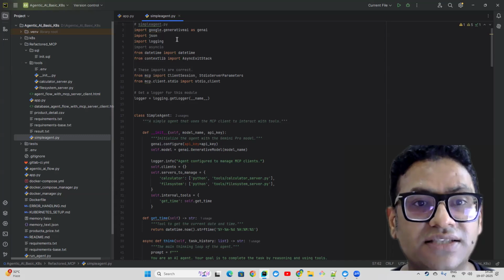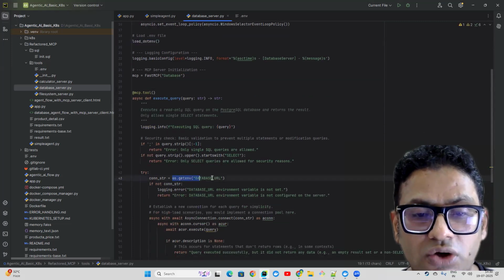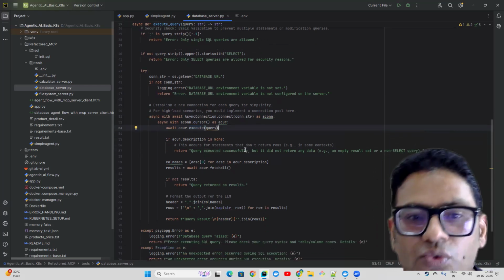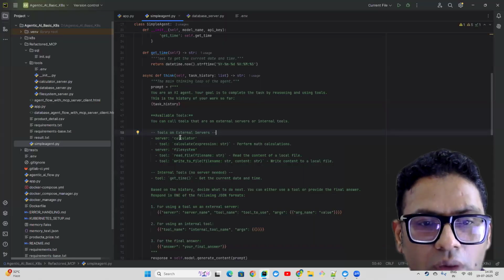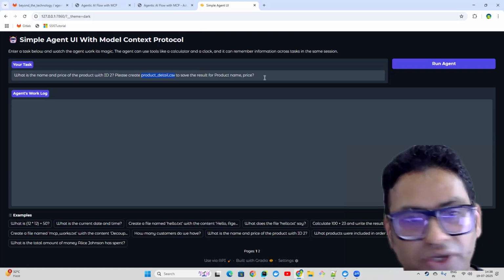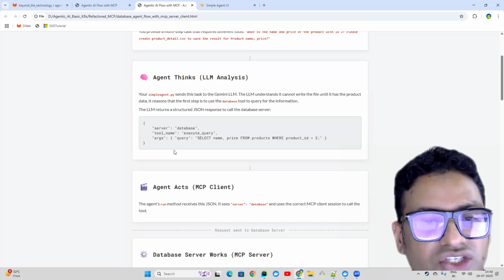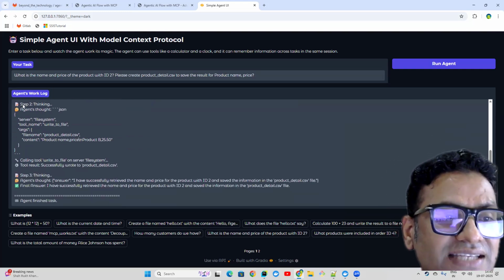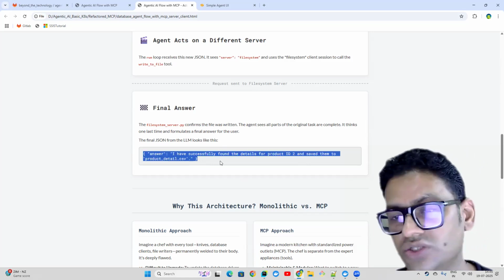MCP Made Easy To Add Database Tool For Agentic AI(Demo + Code Explained) : Think-Act-Memory-Recall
Ready to give your Agentic AI real-world data powers? In this video, we take our Model Context Protocol (MCP) agent to the next level by building and integrating a brand-new, standalone database tool. See just how easy it is to extend your agent's intelligence without touching its core logic!

We'll walk you through every step, from creating a dedicated PostgreSQL server tool to updating the agent's "brain" to use it. You'll understand why decoupling your tools isn't just a best practice—it's the key to building secure, scalable, and truly autonomous AI systems that are ready for production.